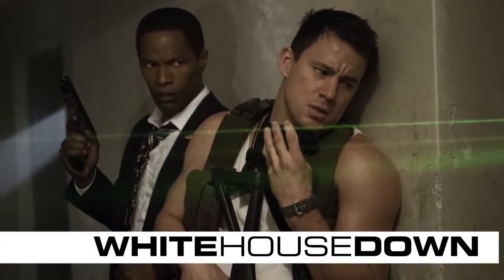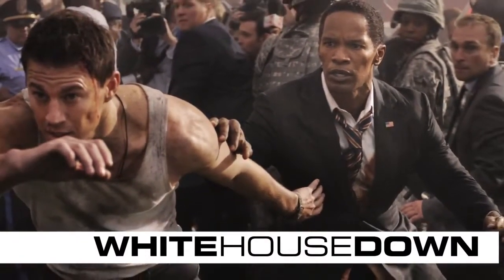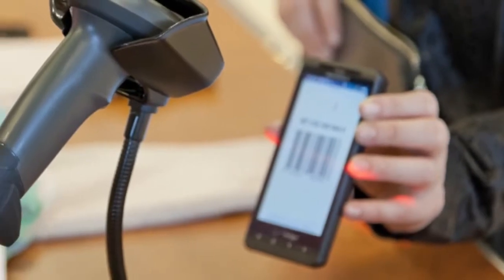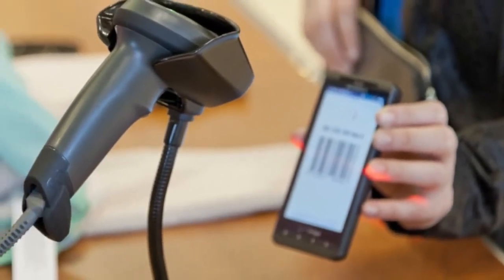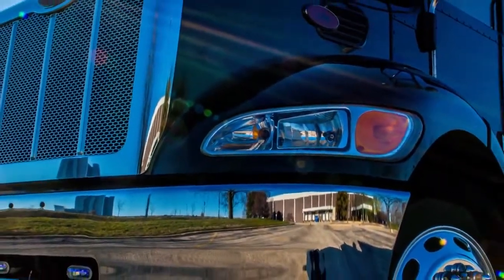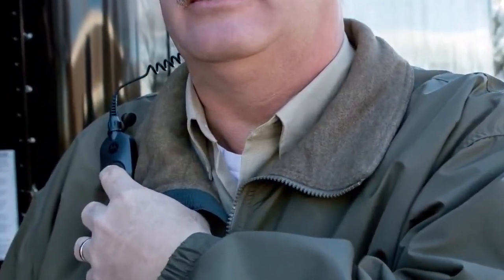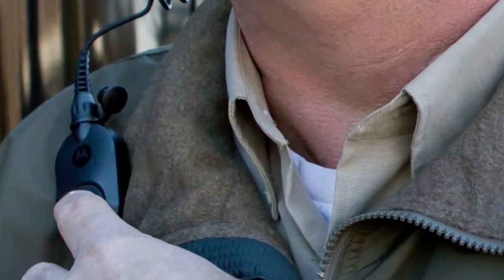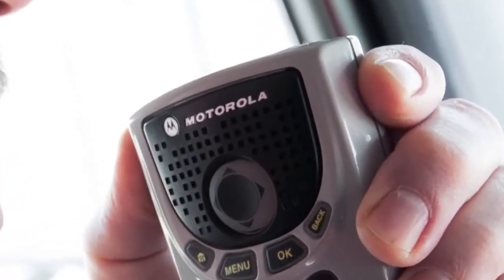LI2208 Corded 1D on paper or electronic displays Single line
LI2208 The LI2208 general purpose best-in-class corded linear imager delivers the same
reliability and ergonomics of our most popular scanner, the LS2208, with enhanced
features that let you scan more types of bar codes, faster and at a greater distance.
The LI2208 can scan bar codes printed on paper labels and electronic bar codes
displayed on the screen of a mobile phone, tablet or computer with dependable,
unparalleled performance.
Corded 1D on paper or electronic displays Single line 6 ft. (1.8 m) drops to concrete 1,000 1.64 ft. (0.5 m) tumbles